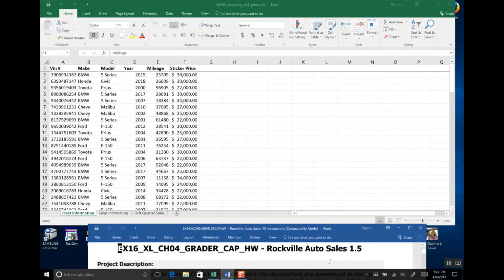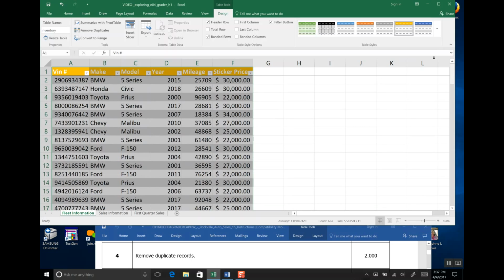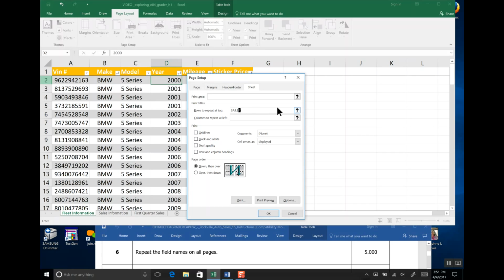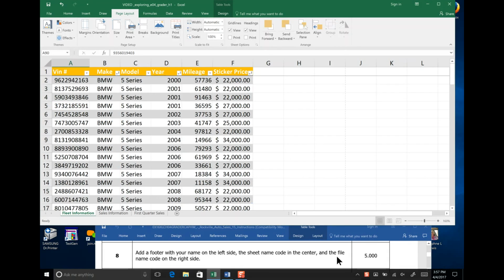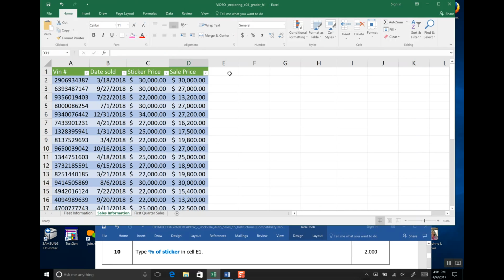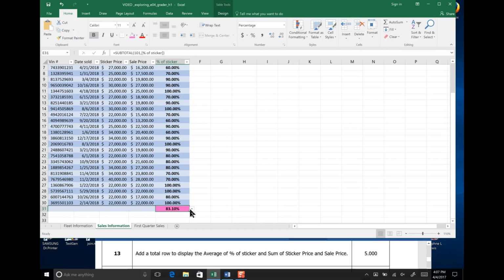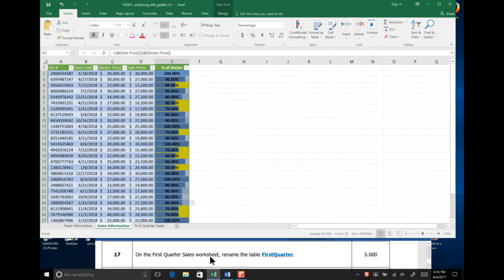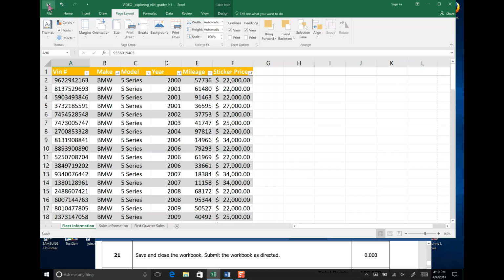4 Excel Grader 2017